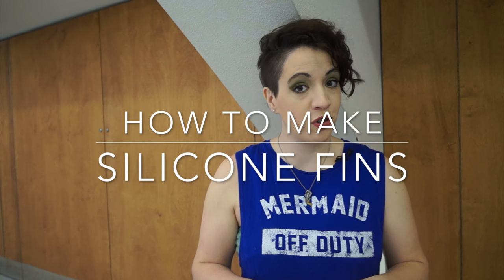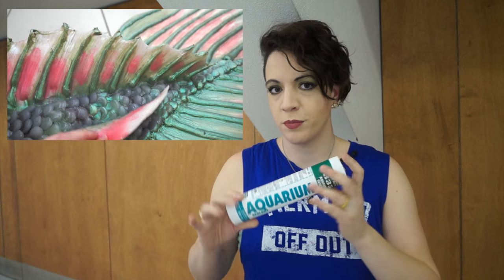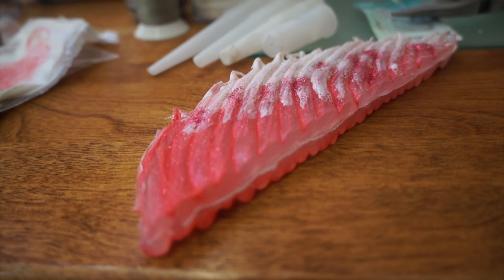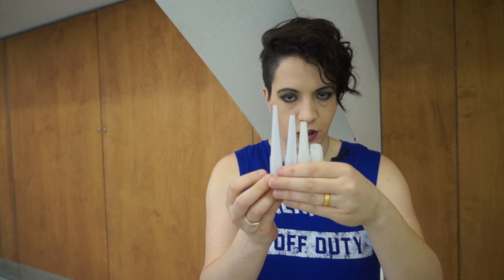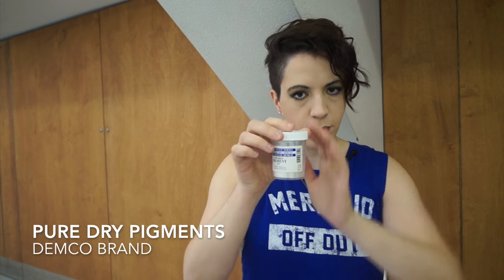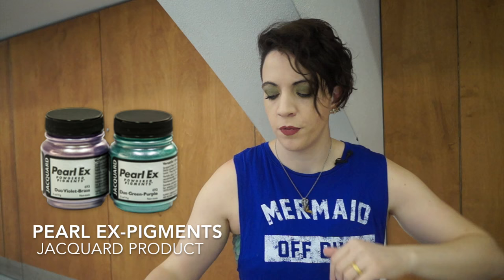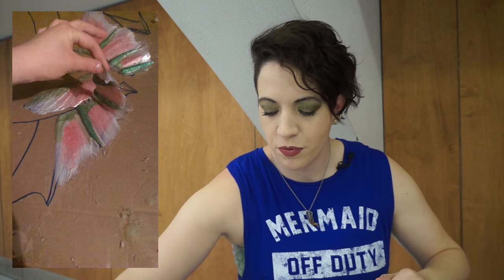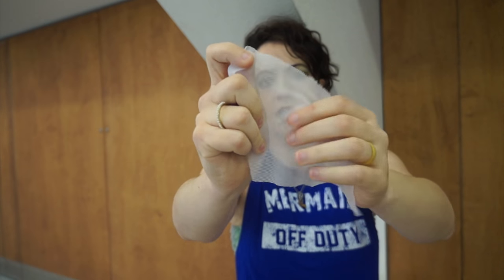How to make silicone mermaid tail fins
Want to know how to make fins to add to your silicone mermaid tail? Mermaid Melusine will show how she did her beautiful mermaid fins.

TOO MUCH WORK?? We sale silicone mermaid tails